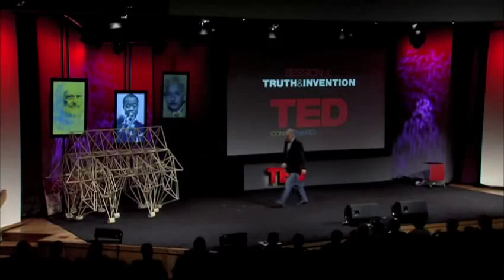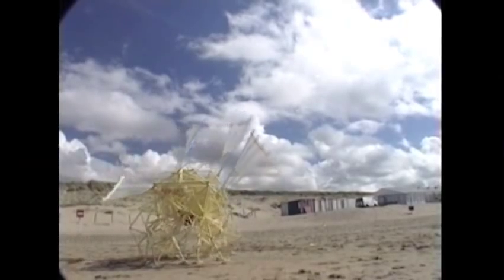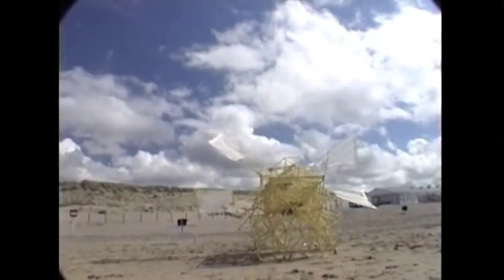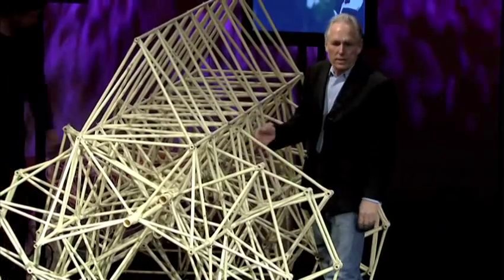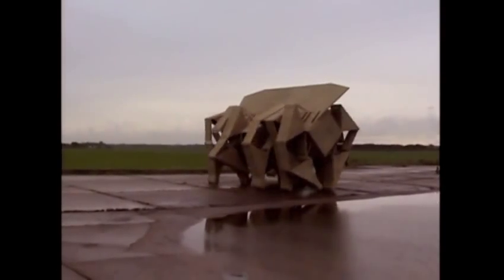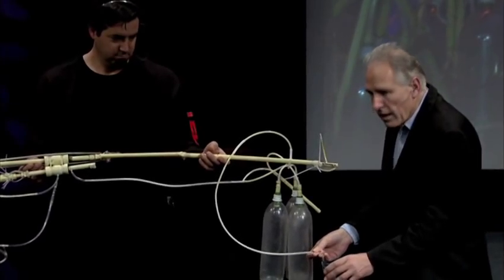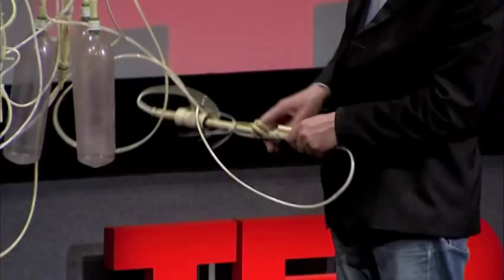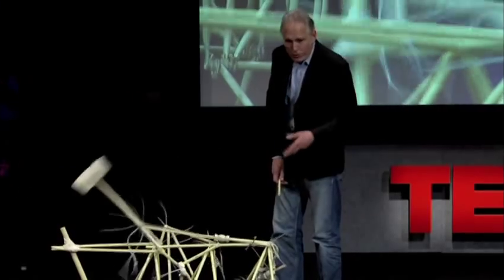Theo Jansen creates new creatures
Having discovered and been enthralled by Theo Jansen's 'new lifeforms', I couldn't resist putting up this 2007 TED Talk to share these amazing beasts.

From the TED site:

"Artist Theo Jansen demonstrates the amazingly lifelike kinetic sculptures he builds from plastic tubes and lemonade bottles. His creatures are designed to move -- and even survive -- on their own."

"Dutch artist Theo Jansen has been working for 16 years to create sculptures that move on their own in eerily lifelike ways. Each generation of his "Strandbeests" is subject to the forces of evolution, with successful forms moving forward into new designs. Jansen's vision and long-term commitment to his wooden menagerie is as fascinating to observe as the beasts themselves.

His newest creatures walk without assistance on the beaches of Holland, powered by wind, captured by gossamer wings that flap and pump air into old lemonade bottles that in turn power the creatures' many plastic spindly legs. The walking sculptures look alive as they move, each leg articulating in such a way that the body is steady and level. They even incorporate primitive logic gates that are used to reverse the machine's direction if it senses dangerous water or loose sand where it might get stuck."

to see more TED Talks